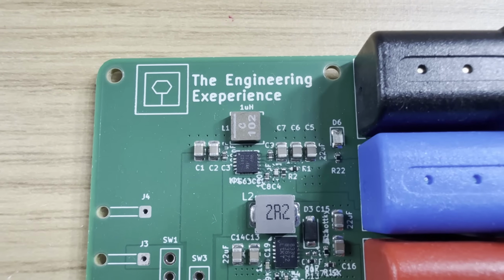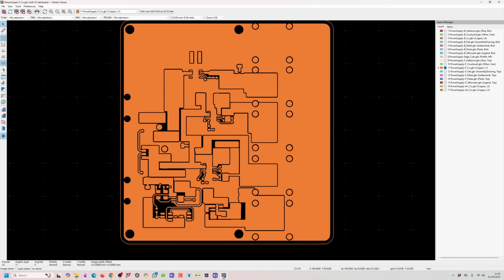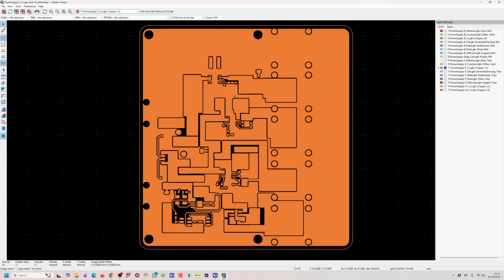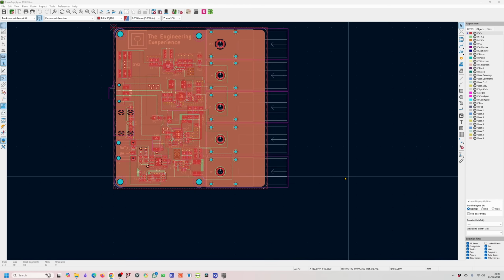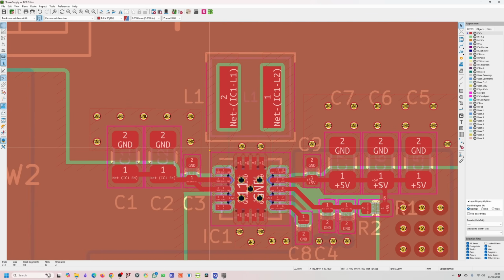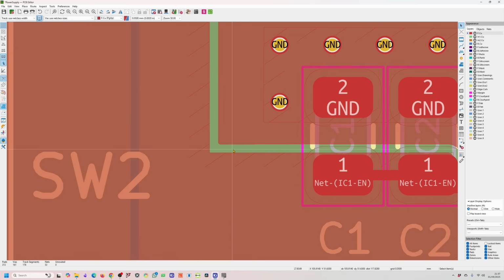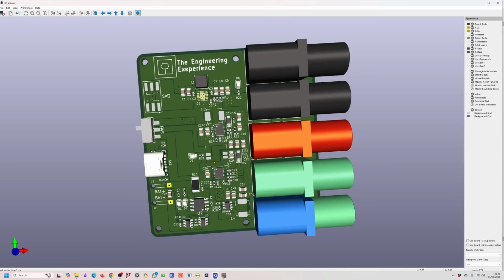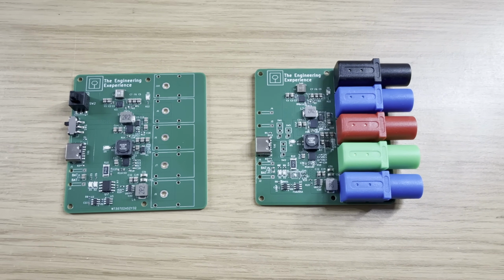I Got 99 Problems but Copper Pour Ain’t One... Anymore | KiCad Zone Priorities Explained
🔗 Get your own custom PCBs from PCBWay!

A small mistake with copper pours on my PCB cost me a lot of time and money… so let’s make sure you don’t fall into the same trap!

In this video, I’ll walk you through:
- How copper pours actually work in KiCad
- What zone priorities do (and why they matter)
- How my board “broke” because of a missing pour
- Best practices for setting up your ground and power pours

💡 Pro tip: Always run a fresh DRC before ordering a board — don’t just rely on your last check.